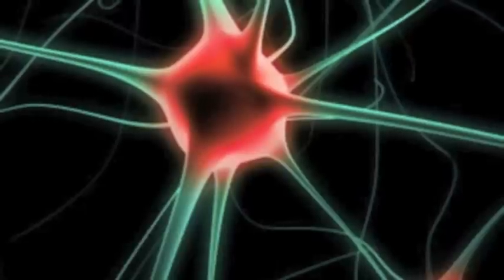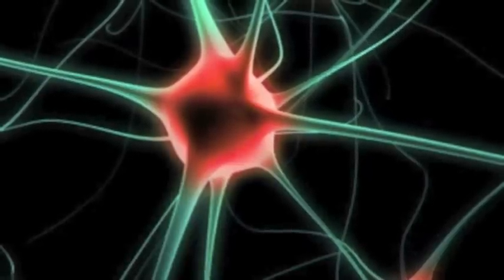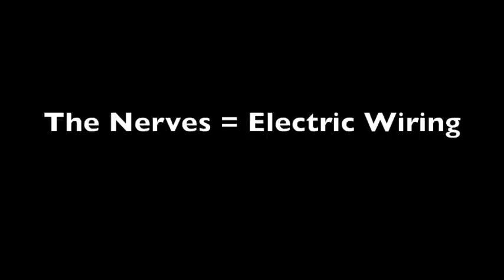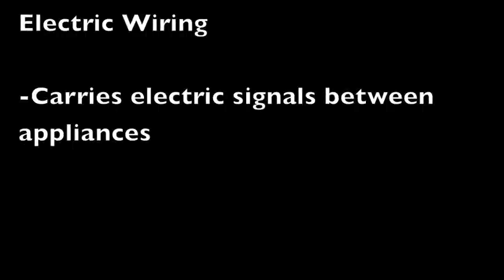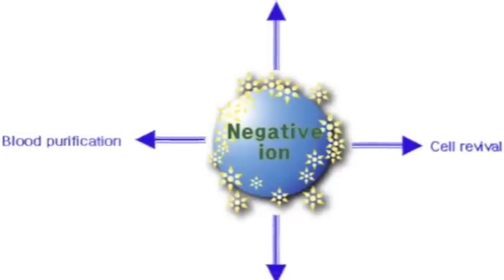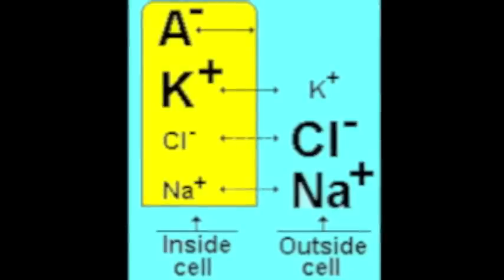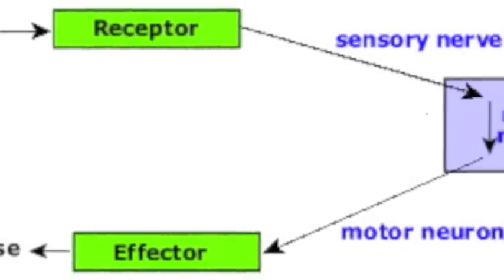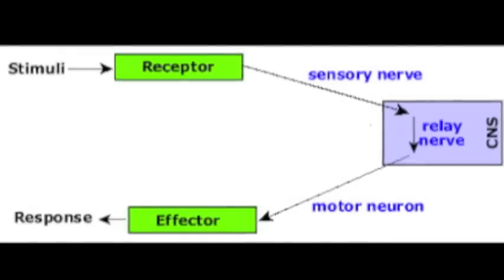Review for Reflex Arcs and for Comparison of Circuits and the Nervous System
The video, incidentally, is mine.